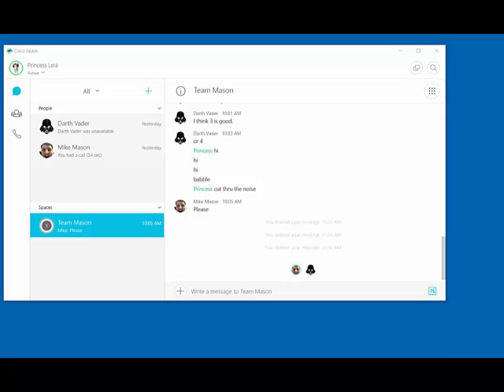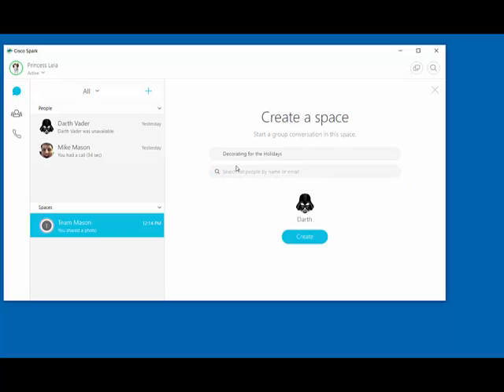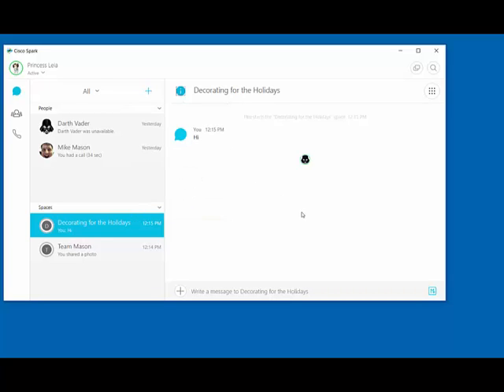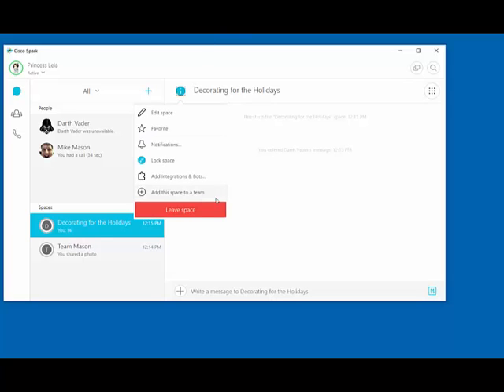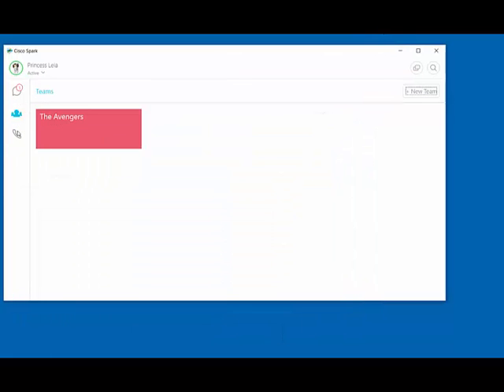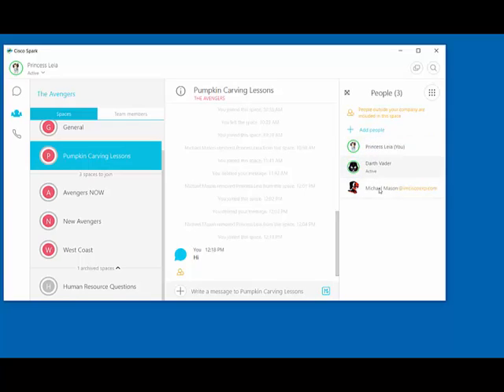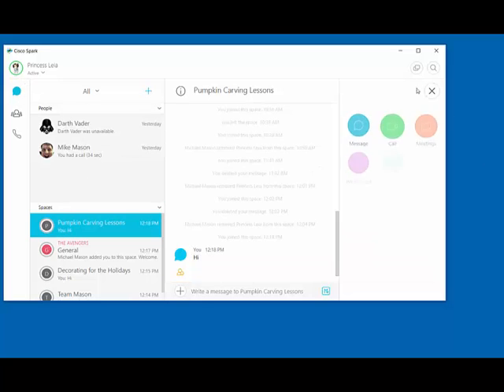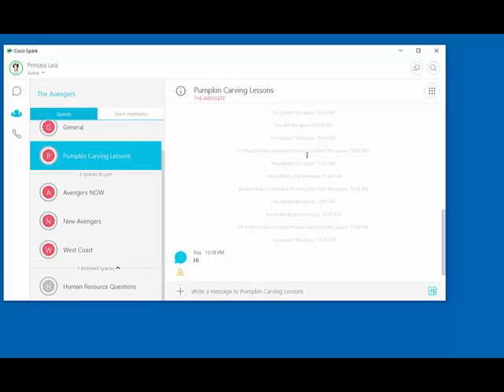Cisco Spark - Spaces vs Teams